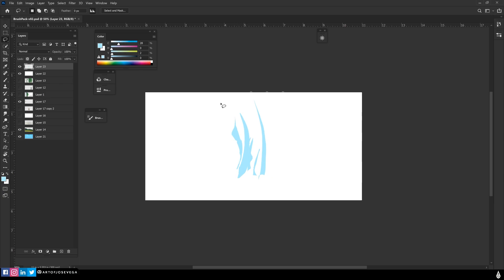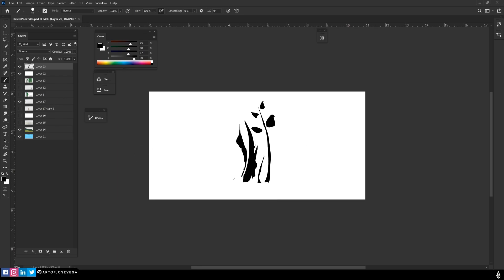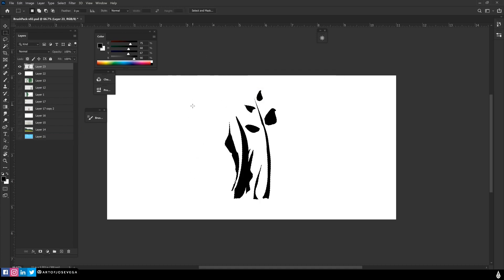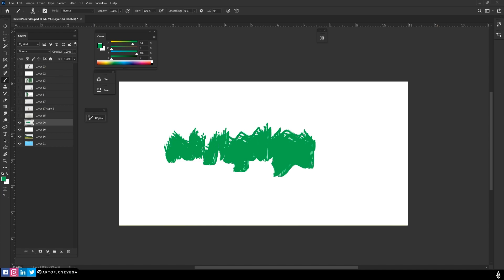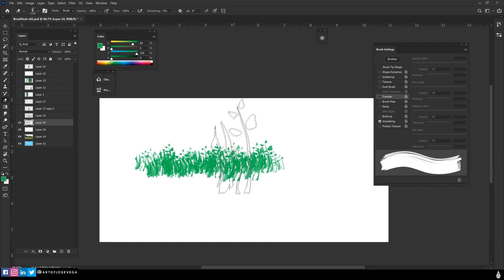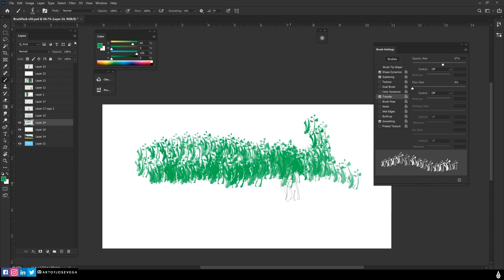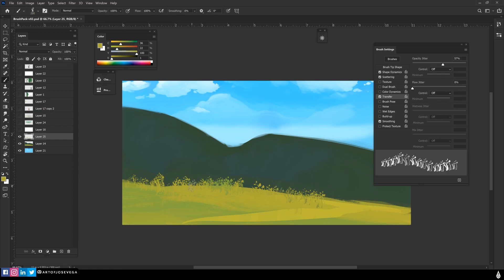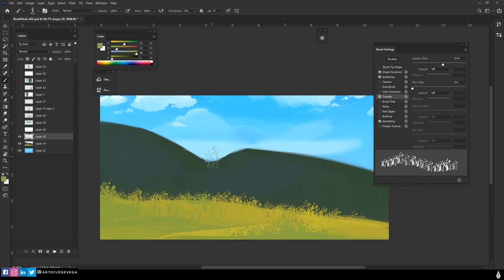PHA Protip - Creating Brushes in Photoshop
Welcome the infamous Jose Vega for another PHAprotips. Get a glimpse inside a pro's toolbox with this breakdown of creating your own brushes in Photoshop. You can relieve yourself of some stress and save time by personalizing your tools to fit your workflow. Follow Jose Vega for more invaluable advice